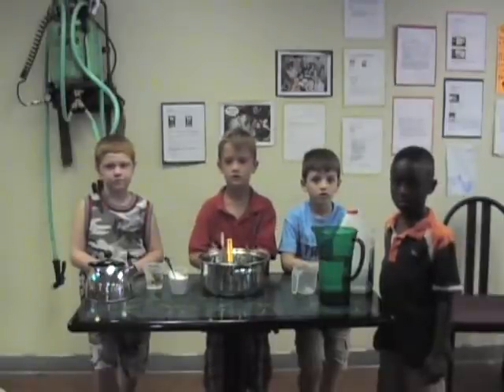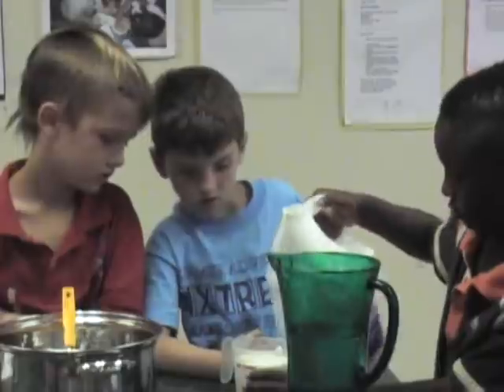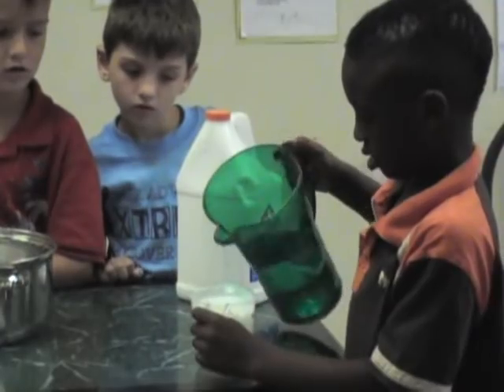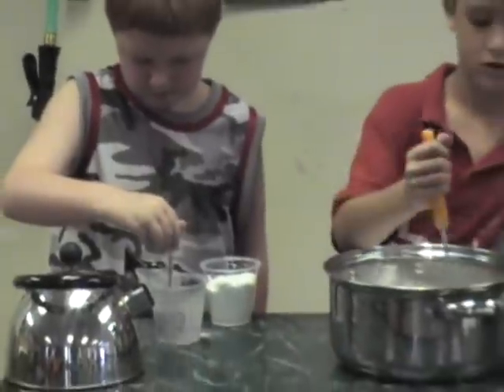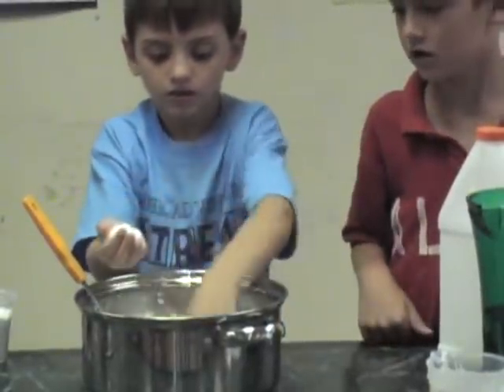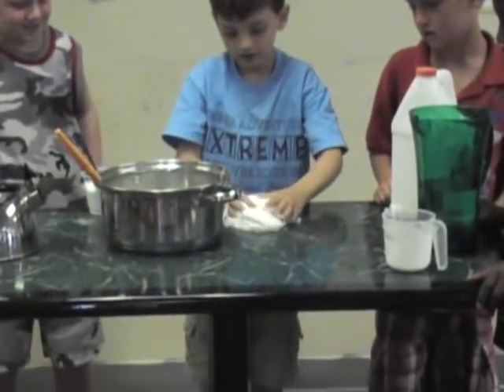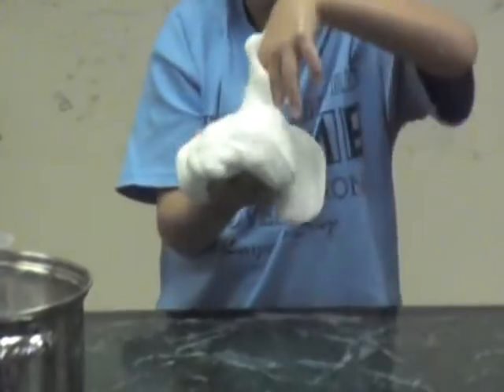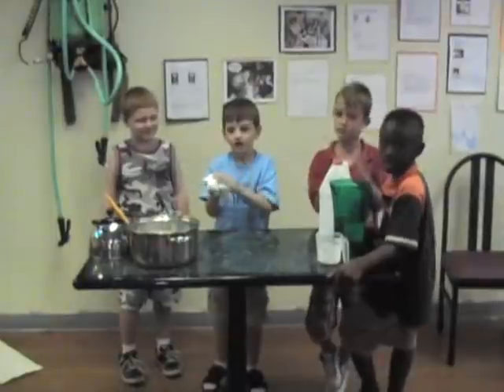Flubber Makers 1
How to Make Flubber, a solid polymer that behaves like a liquid!  Performed by the science class at The Carpenter's Shop Summer Adventures Extreme Makeover Camp